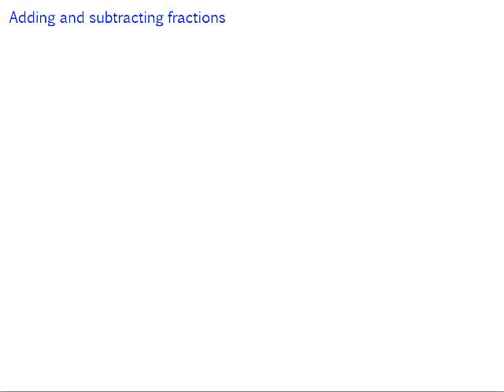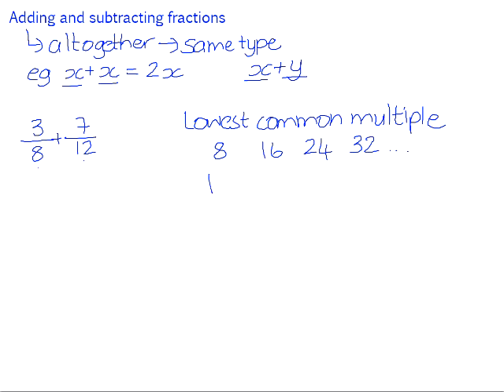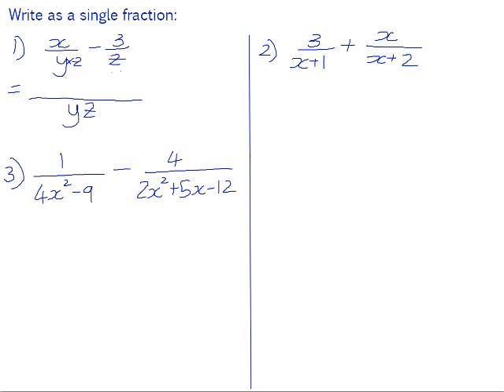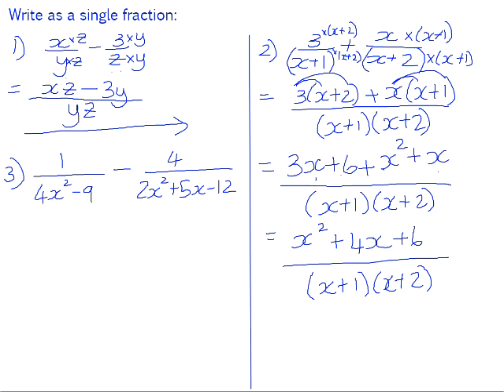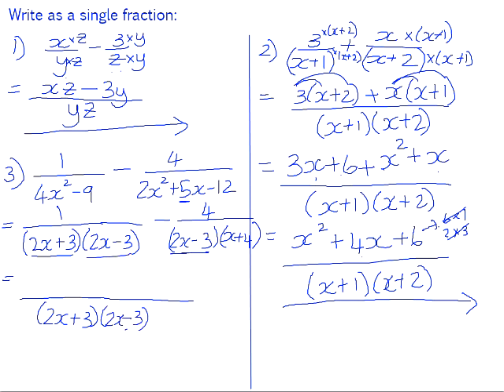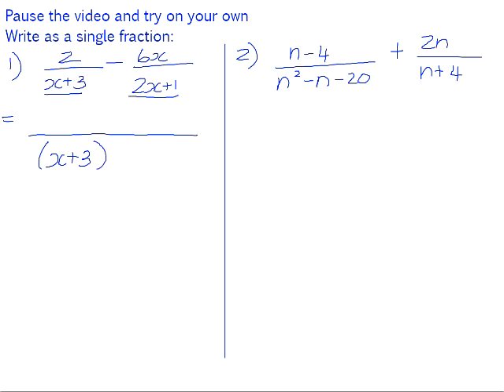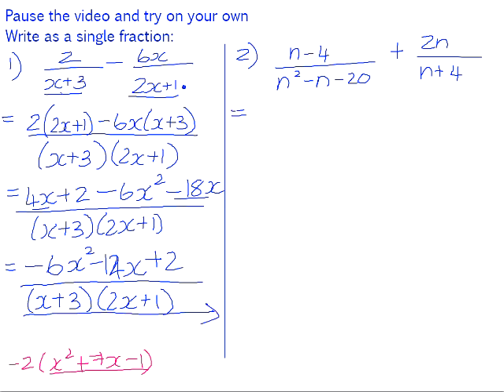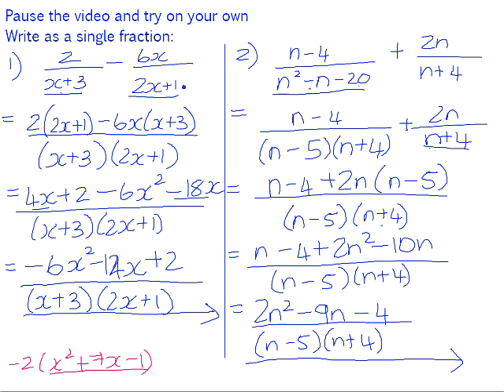Addition and subtraction of fractions